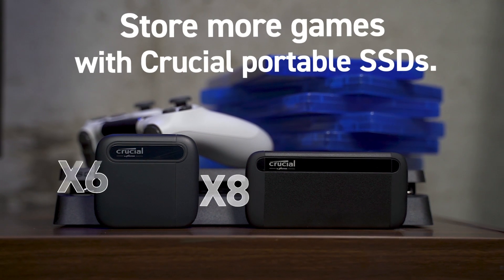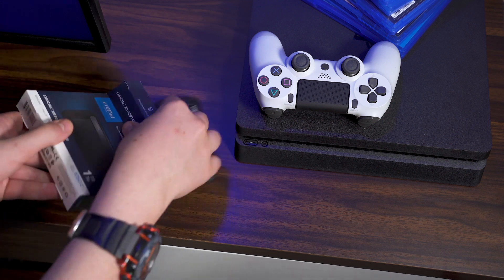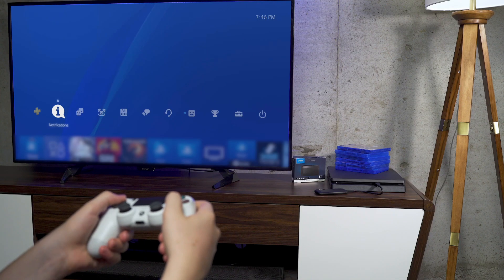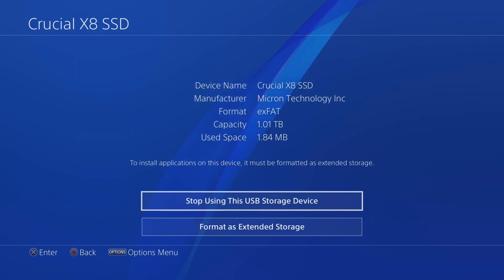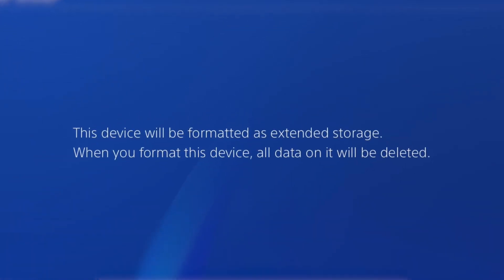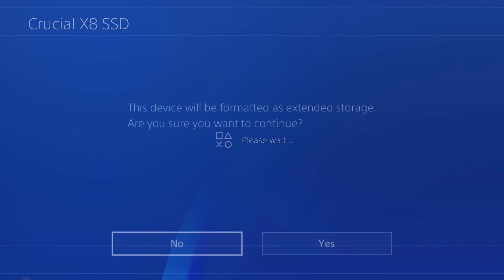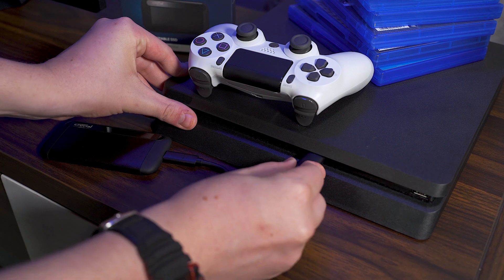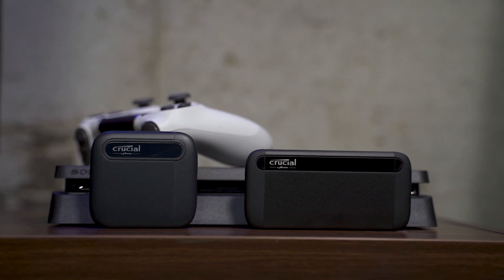How to get more Storage on PS4 [SSD Upgrade]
Wondering how to get more storage on your PS4? Well, with a simple PS4 SSD upgrade, you'll be able to download tonnes of games without having to delete anything.

Typically a PS4 game will take up around 35GB to 50GB on your drive, with some enhanced games taking in the region of 100GB of space. With a standard drive, you'll really feel the squeeze with games of this size. So by adding extra games can put a lot of strain on your PS4 hard drive, meaning games can be slow to load.

Adding an external SSD is a simple trick to upgrade your PS4 storage, and it'll speed up your load time. What's better is upgrading your storage is super quick and easy to do!

At Crucial, we've got over 10 years of working hand in hand with Micron to build award-winning storage devices. We've used our expertise to create these portable SSDs that are up to 7.5x fast than traditional hard drives.

Why worry about deleting existing games when you can easily just add more storage with a Crucial Portable SSD.

External SSD's:
Crucial X8 Portable SSD: 1TB to 4TB of extra storage, with speeds up to 1050MB/s
Crucial X6 Portable SSD: 500GB to 4TB of extra storage, with speeds up to 800MB/s

To find out more about our extra storage, check them out

Take a few minutes to learn how to get more storage on your PS4 and format the SSD.

0:00– Intro
0:16– Step 1: Unbox SSD
0:21– Step 2: Plug in the SSD
0:29– Step 3: Select the drive
0:43–Step 4: Warnings/Formatting
1:05– Step 5: Finish Up
1:15– Outro